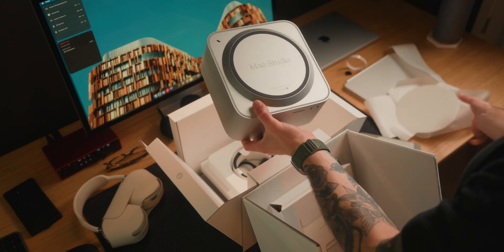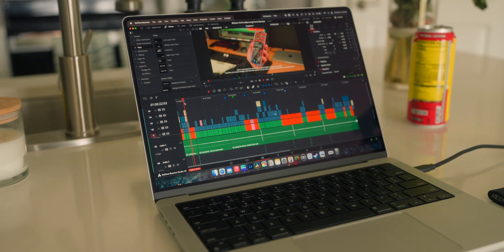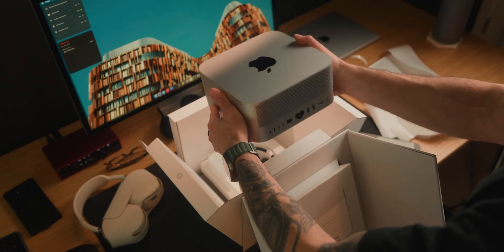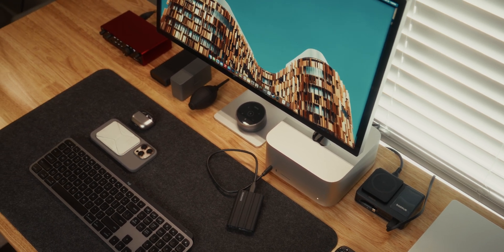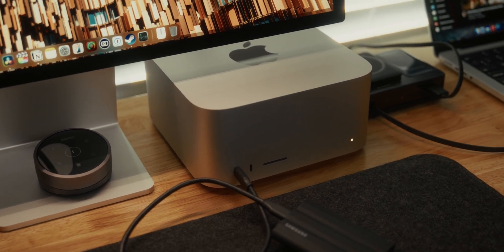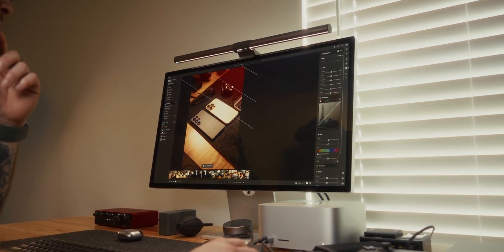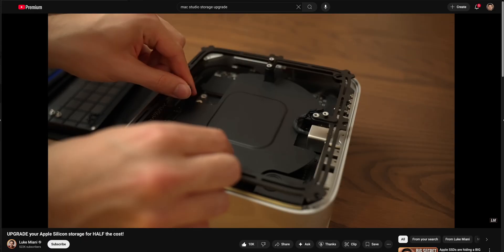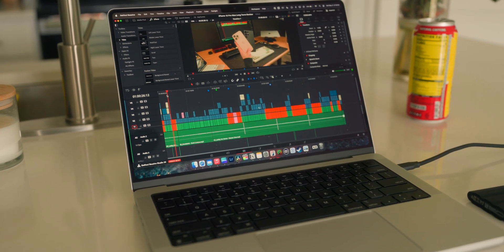5 Reasons To Buy A Mac Studio Rather Than A MacBook Pro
In this video, I talk about the 5 reasons that made me buy the Mac Studio and how it became my main work machine. I compare the experiences using the MacBook Pro vs a Mac Studio within my workflow and which one is better for you.